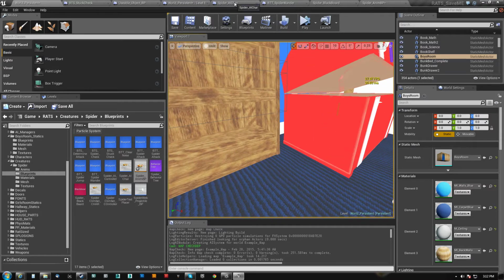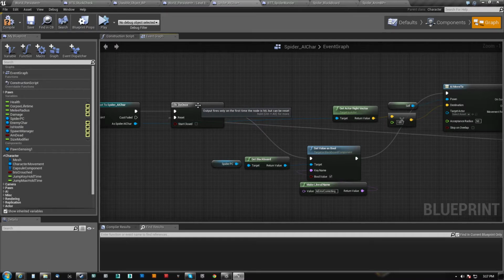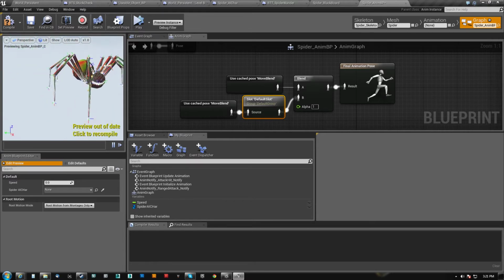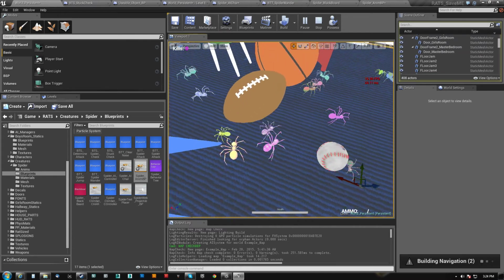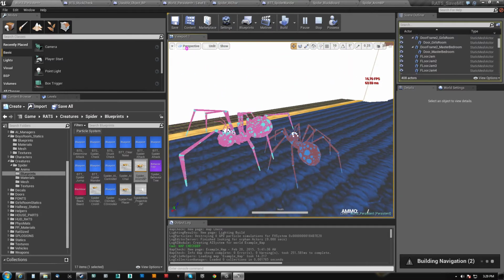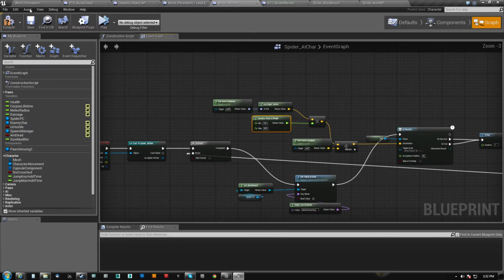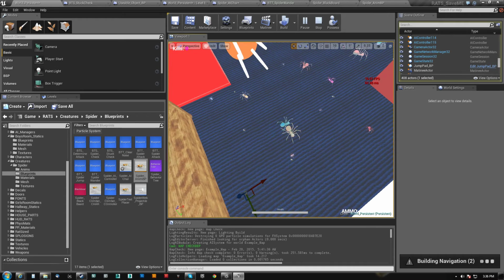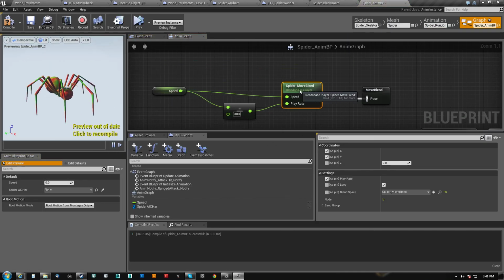Rats AIUpdate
This is an update to the spiders.